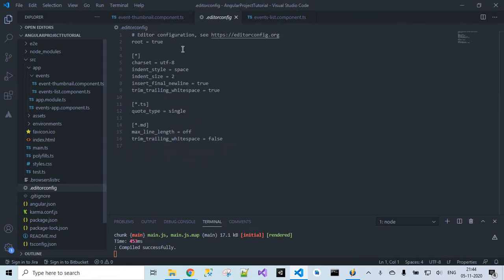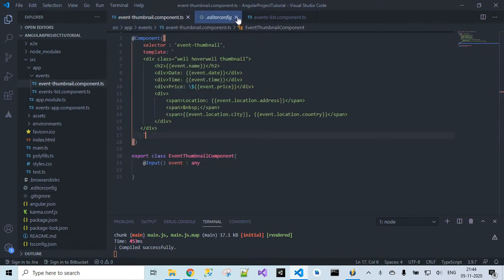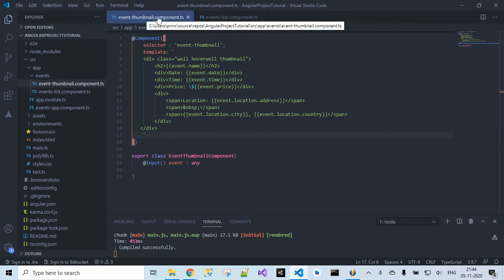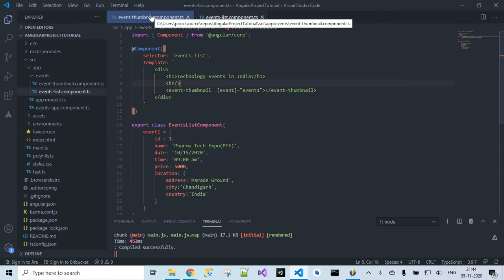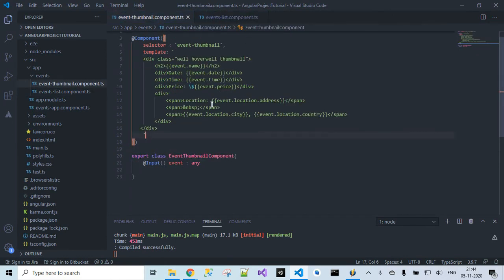53.Angular Project Tutorial - Component Styling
53.Angular Project Tutorial - Component Styling